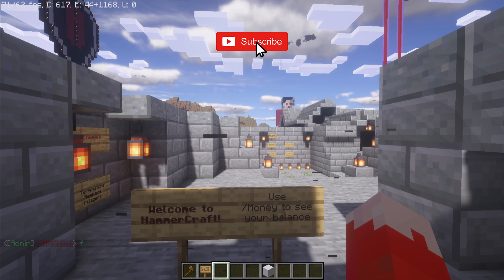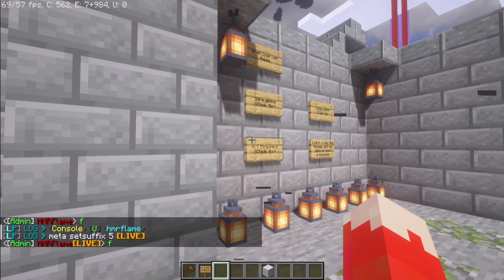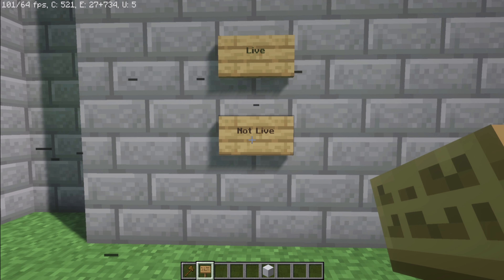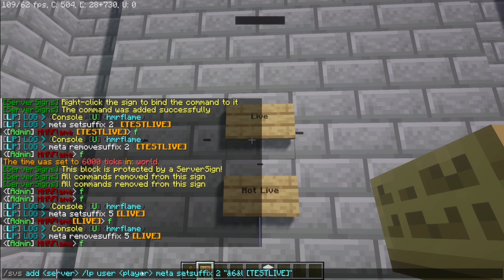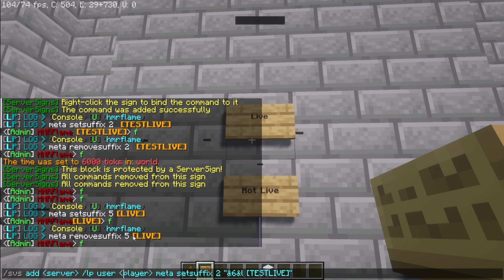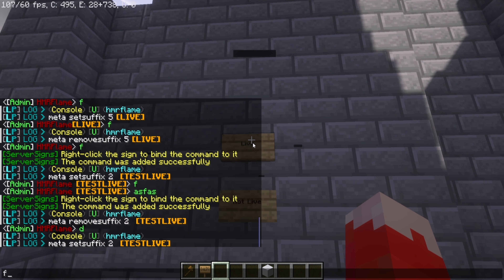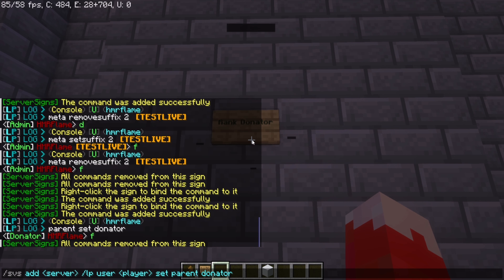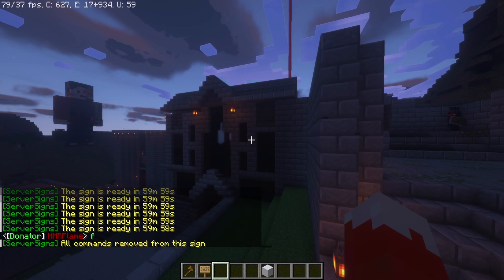Mastering Minecraft Server Signs: Streaming & Recording Alerts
Unlock the full potential of the server signs plugin on your Minecraft server! Learn how to set up streaming and recording alerts seamlessly using the Server Signs plugin. Whether you're a seasoned server owner or just starting, this quick guide will walk you through the steps to ensure your alerts are getting out there on the server.

Socials:

Twitch.tv/hmr_flame
Team YouTube Channel - Hammer Esports